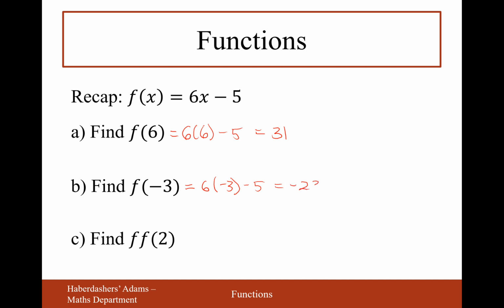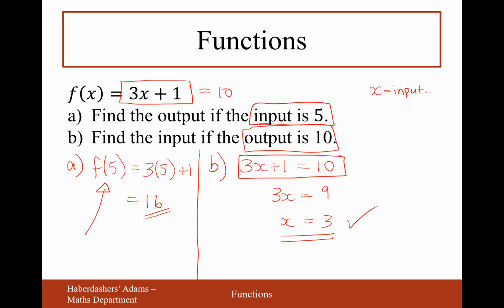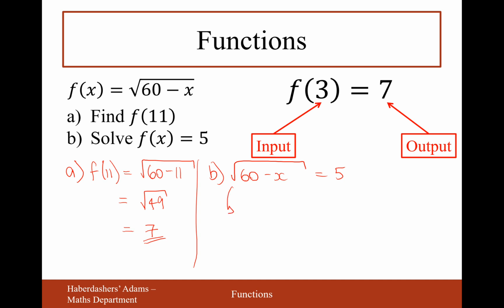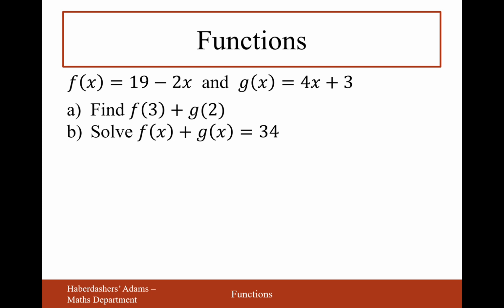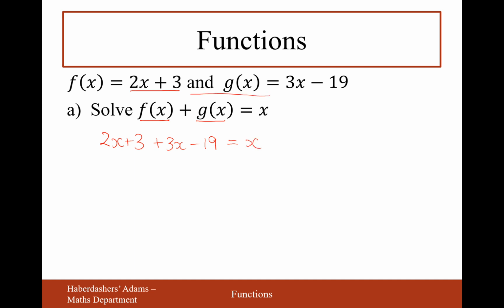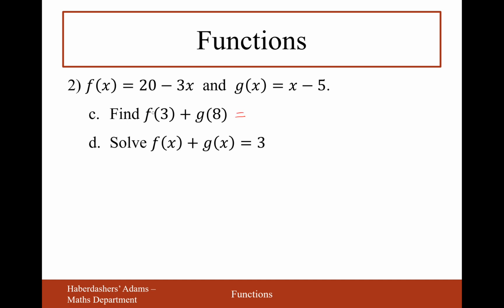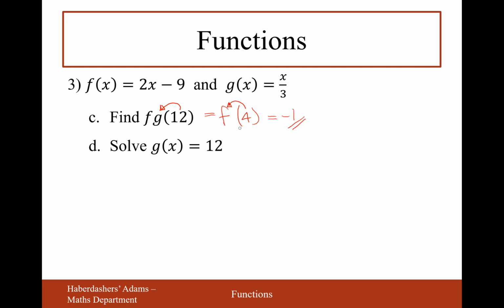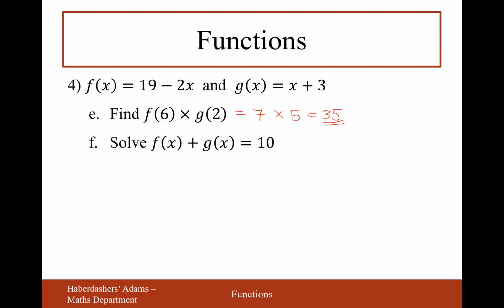Simple Prolem Solving with Functions